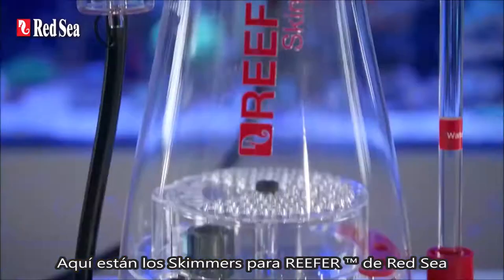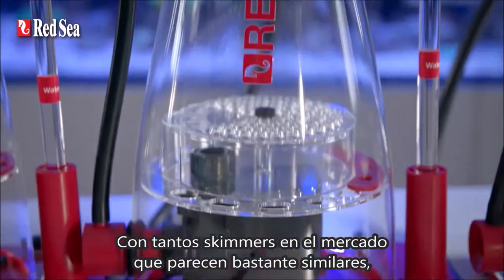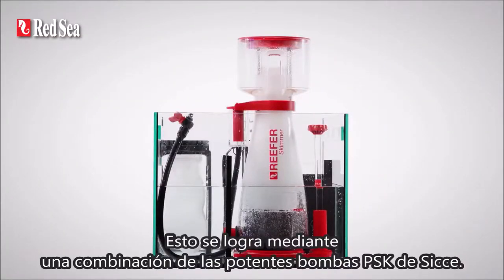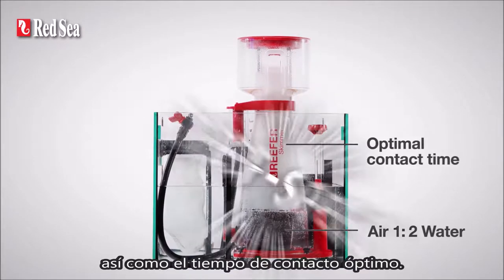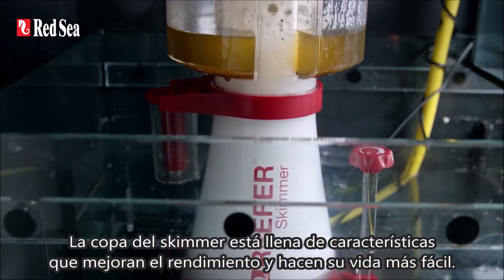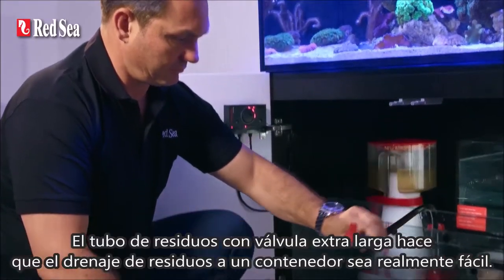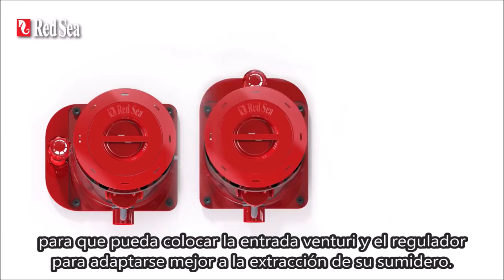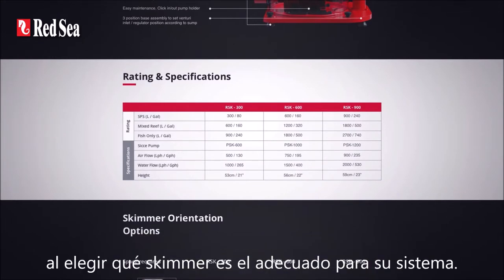Skimmers para REEFER ™ de Red Sea Eficientes, silenciosos, ergonómicos1